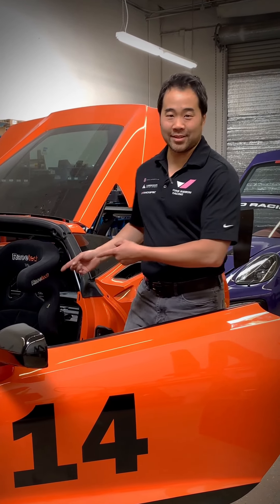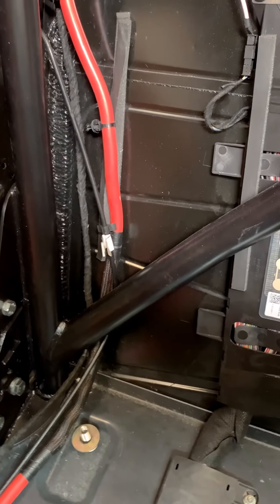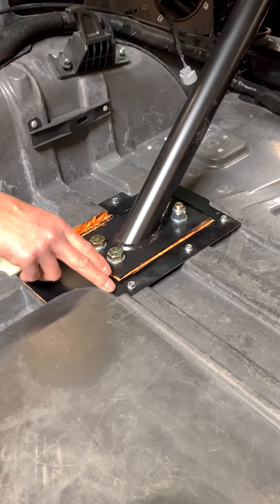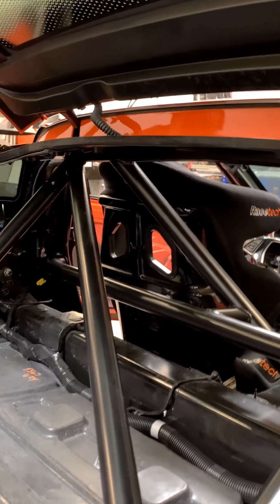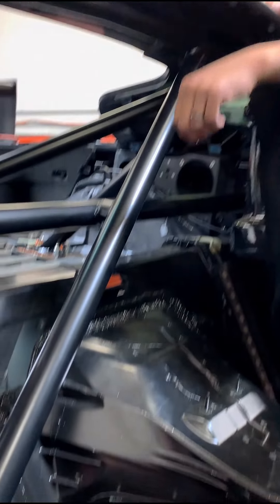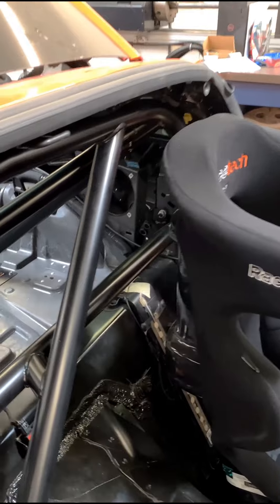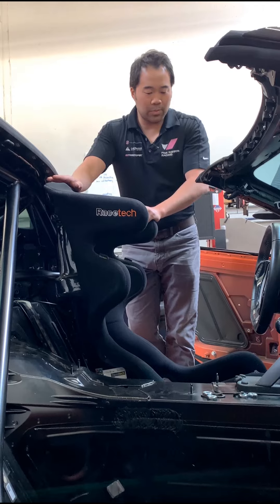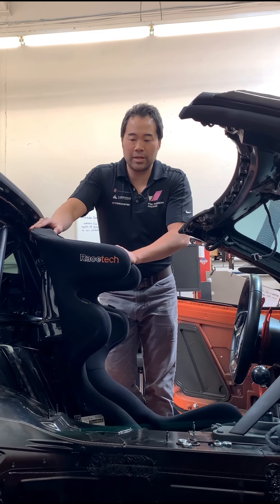Trackspec Motorsports Best C7 Corvette 4 point Chassis Mounted Bolt In Roll Bar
This is our newly developed C7 Corvette 4-point road racing/Autocross Bolt in roll bar. This is truly the best bolt-in C7 Corvette roll bar on the market. This is a TRUE FRAME-MOUNTED roll bar and one of the only on the market to properly mount the roll bar to the frame of the vehicle.

We use the same mounting technology we use on our SCCA/NASA Pro racing full cage builds with our exclusive billet mounting system. You will not find a better fitting, properly mounted roll bar on the market than from Trackspec Motorsports.

Trackspec Motorsports has been in business since 2007 in the performance aftermarket. Known for our custom hood vent heat extractors, we have expanded our line of products to include CFD-designed aerodynamics, Racing Cooling products, and the best chassis roll cage kits and in-house installs on the market.

We are also the fathers of the fastest-growing racing series, SPEC Corvette Racing where we develop, test, and prove our products under the most extreme conditions. With Trackspec, you can trust that you are getting the best products developed by race engineers that have been put to the test.

Join us as we help you elevate your automotive experience with Trackspec Motorsports!